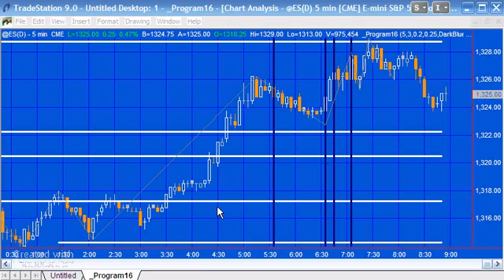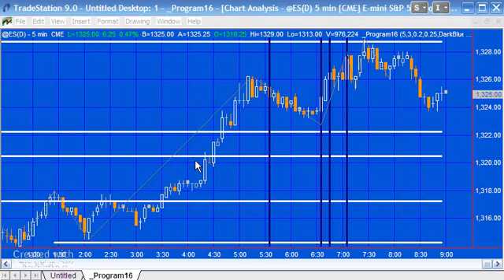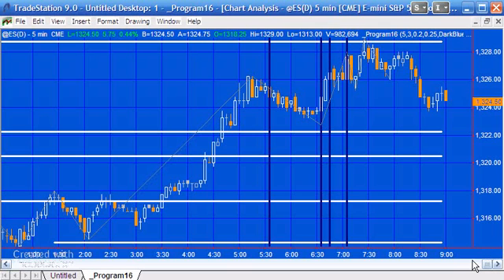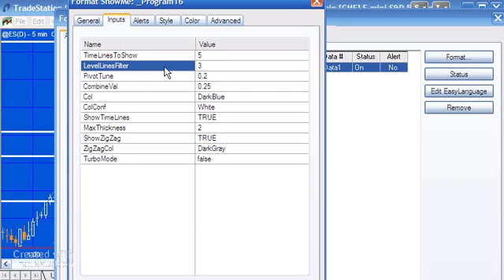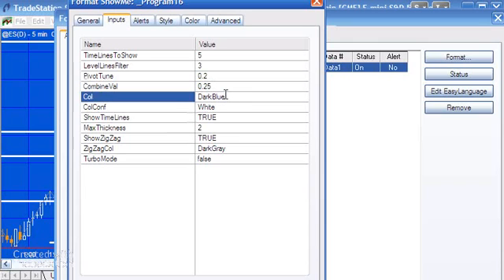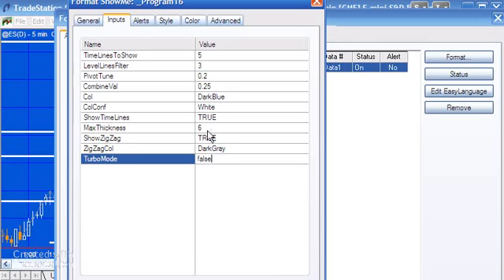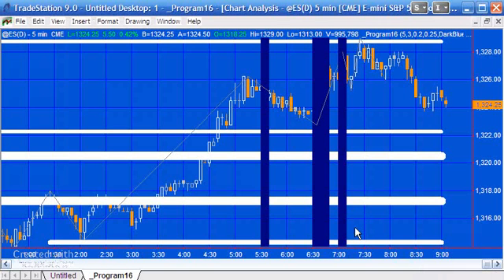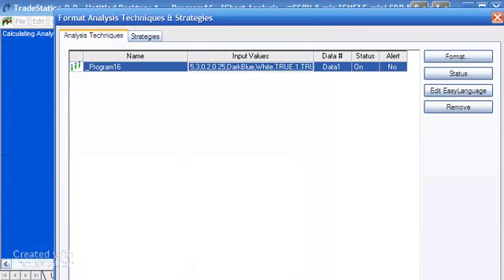Program16 - Support and Resistance Time Zones Show-me study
Program 16 is an unprotected TradeStation EasyLanguage show me study which analyzes price action in terms of both time and potential support and resistance levels on intraday charts to attempt to find 'zones' where, historically, significant price turning points have occurred. The idea behind the program is that if turning points occur at specific times or levels previously, then, perhaps, they will occur at these levels again.